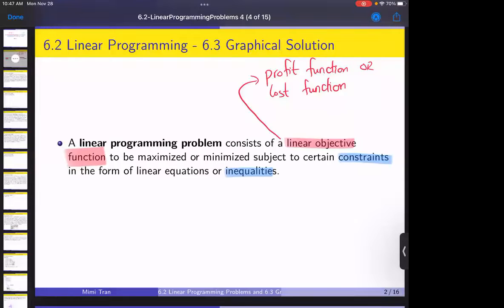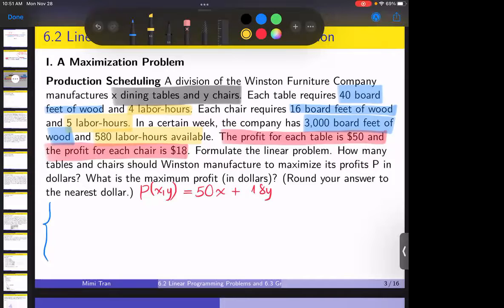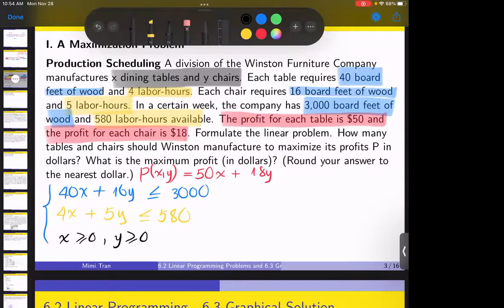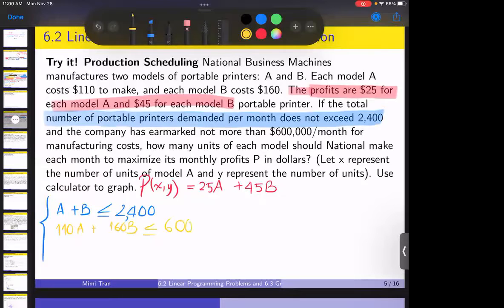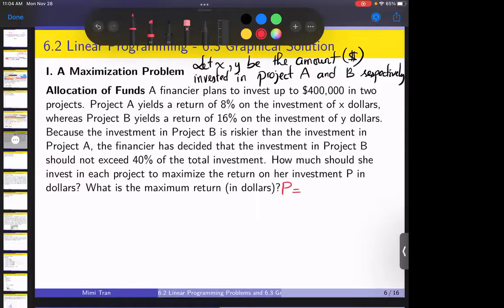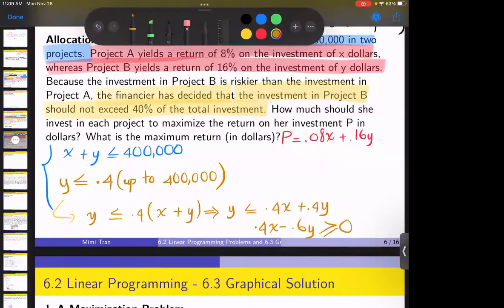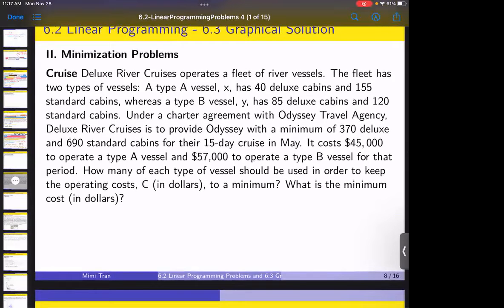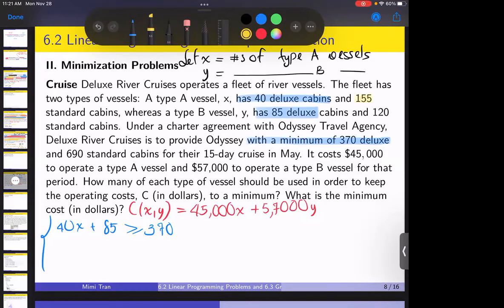Section 6 2 Linear Programming (F2022)